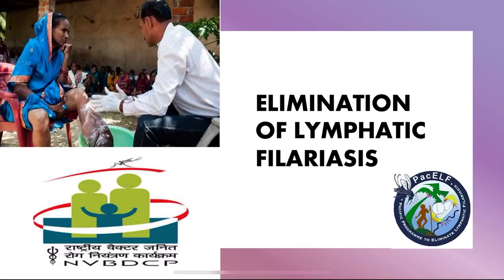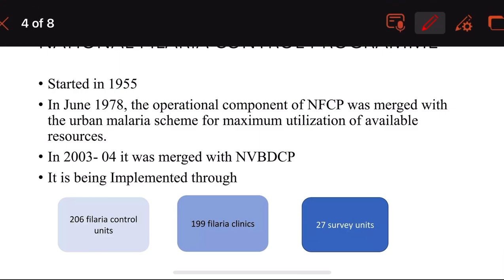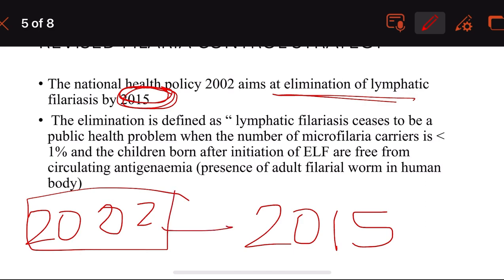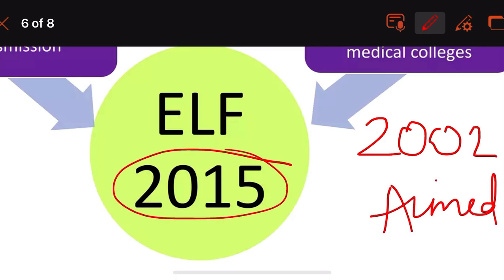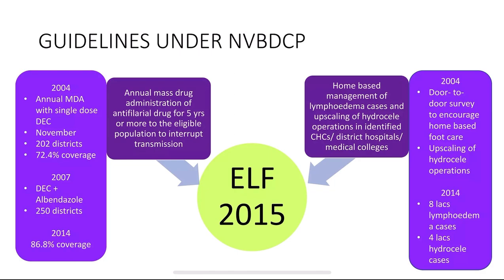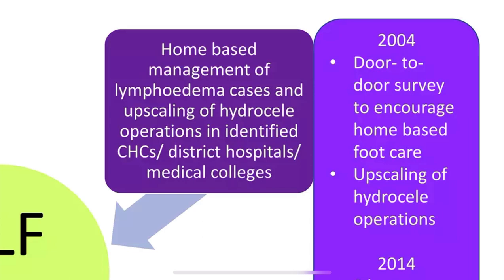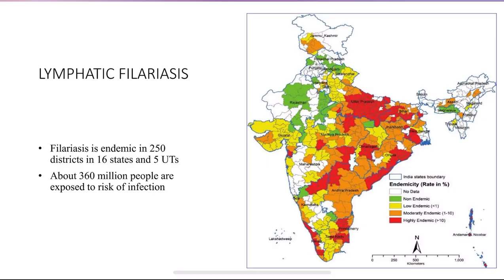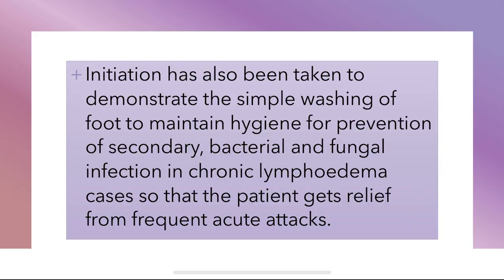ELIMINATION OF LYMPHATIC FILARIASIS